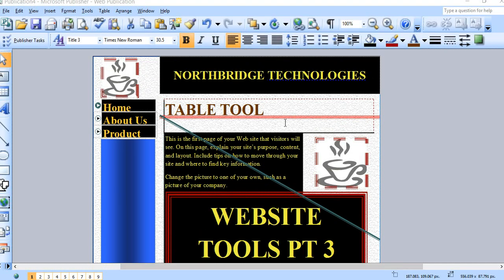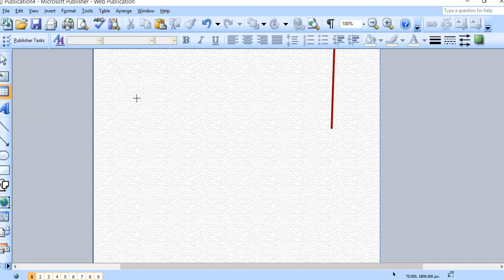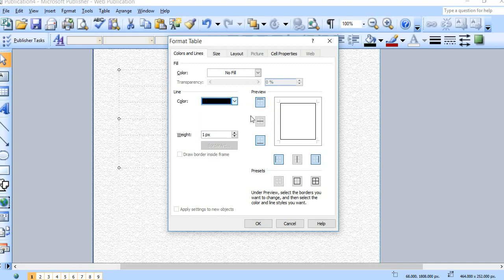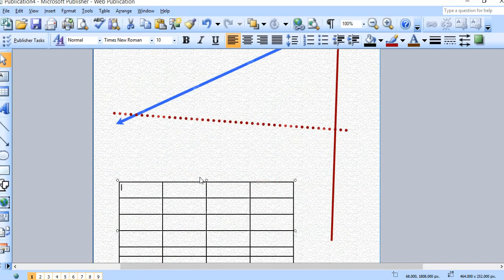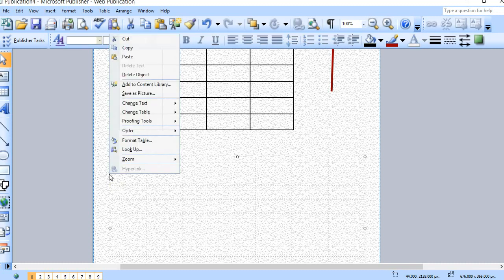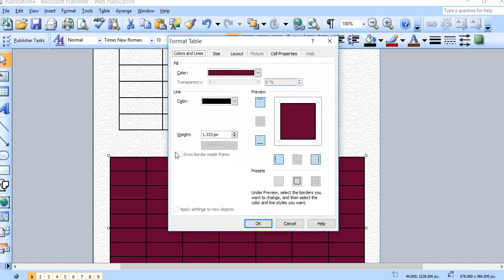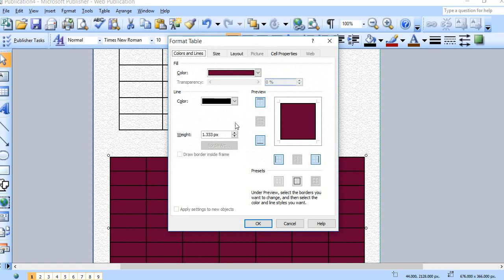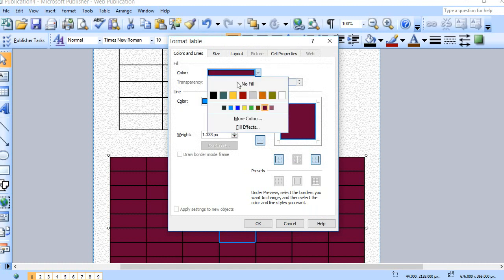Website development tools explained,TABLE TOOL , Microsoft office publisher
microsoft ict tutorials like Microsoft office publisher explained, Microsoft office suite in ict#microsoft office Excel, PowerPoint and Website development tools explained,TABLE TOOL , Microsoft office publisher,